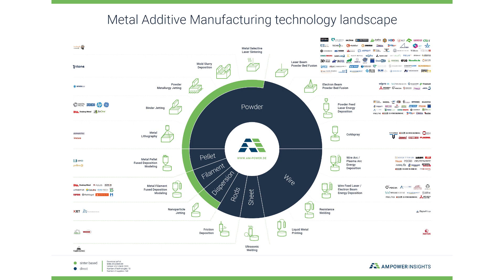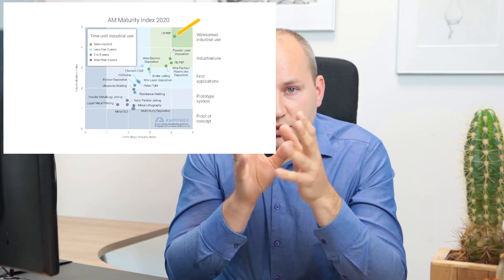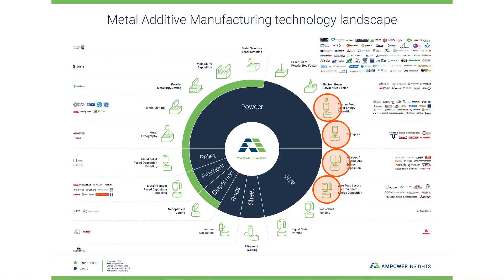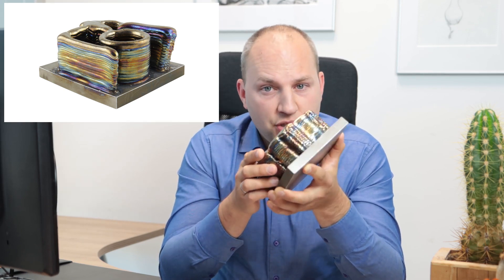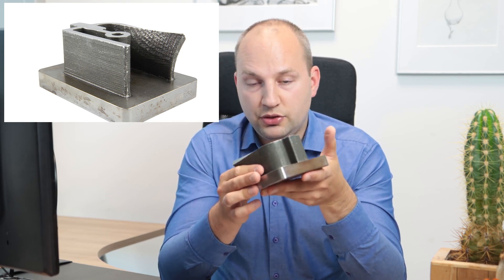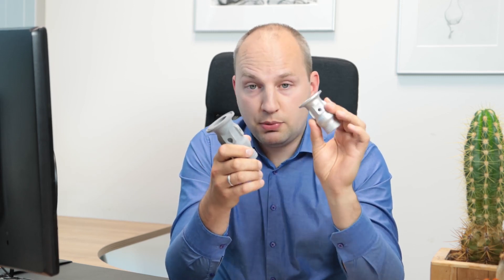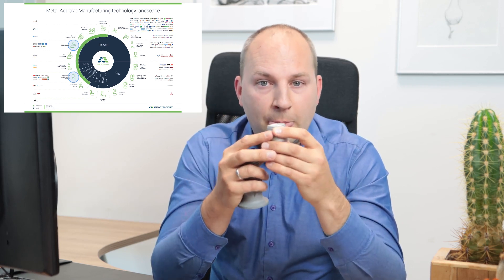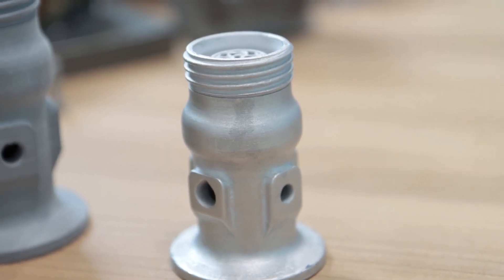7 ways to 3D-print metal parts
18 metal 3D-Printing technologies are known. We introduce the 6 most important ones.